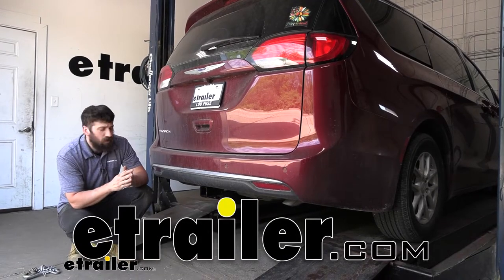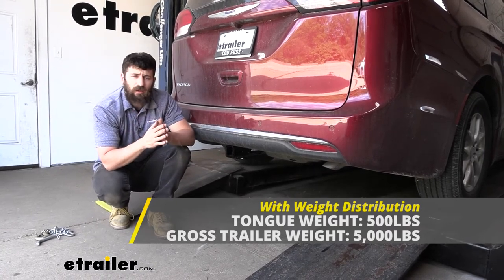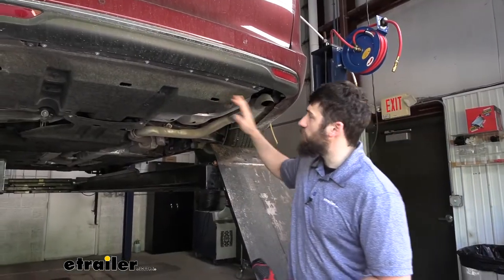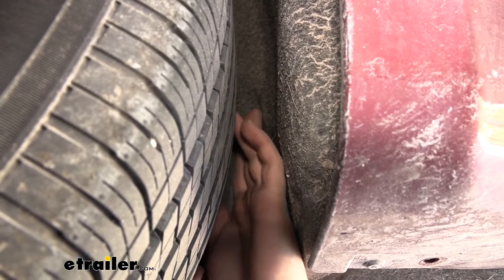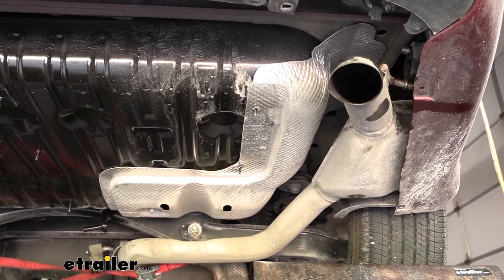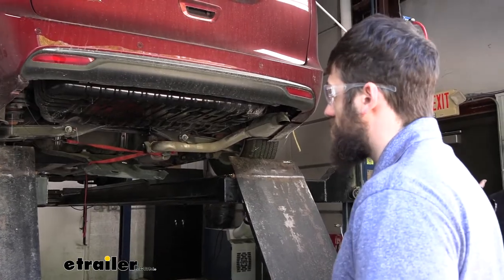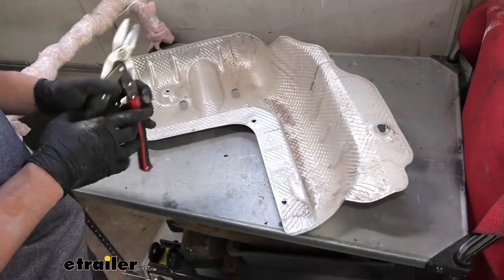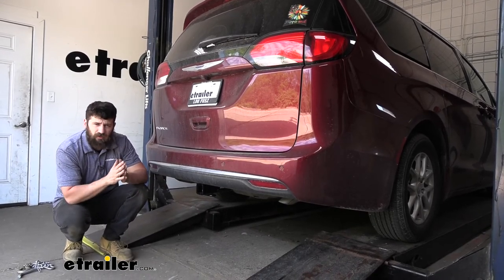etrailer | Mount: Curt Trailer Hitch Receiver on a 2020 Chrysler Pacifica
Today, we're going to be going over and showing you how to install the Curt trailer hitch receiver here on a 2021 Chrysler Pacifica. As you can see here, most of it is actually going to be hidden up behind the bumper there. So the only thing we're going to be seeing is the receiver tube. This does a couple of things for us. Number one, that's going to provide us with the best possible ground clearance. And number two, it's just going to make for a more factory-like finish.

Now, also here with our trailer hitch, you can see we have this nice rounded collar around the outside of the receiver tube. We also have a black powder-coated finish throughout which is going to do a great job of helping the hitch hold up to rust and corrosion issues over time, being that it is on the underside of the vehicle. So adding a trailer hitch to your Pacifica it's going to be a great idea. It's going to make your vehicle that much more versatile. Now we can obviously use the trailer hitch for towing, but if we want to hit the trails where we need to free up some space inside the vehicle for those long car rides we can definitely attach either a bike rack or cargo carrier as well.

So in regards to towing our trailer hitch here is going to have a class three rating which is going to provide us a 4,000 pound gross trailer weight rating. That's the amount we can pull outward on the receiver tube in a 400 pound tongue weight rating. That's going to be the downward force on the receiver tube. Now we can also use this trailer hitch with a weight distribution system that our capacities are actually going to increase if we do so to 5,000 pounds and 500 pounds respectably. Now, keep in mind, the trailer hitch is tested separately as the vehicle so the vehicle may be rated lower.

If that's the case, we'll have to go by the lower of the two ratings. So you'll be happy to know if you plan on using your trailer hitch for a bike rack or cargo carrier, because we have the larger two inch by two inch receiver tube opening, You're going to have plenty of bike racks and cargo carrier options to choose from. We have plenty to check out here at trailer. So if we take a look at the side of the receiver tube we're going to have a five eight inch diameter hitch pin hole, which will accept a five eight inch diameter hitch pin and clip. Keep in mind, these don't come with a trailer hitch most bike racks and cargo carriers, however come with their own and then welded to the bottom of the receiver tube, We have our safety chain loops.

Those are going to work with the luxury clevis style as well as the smaller S type posts. So now we have a couple measurements for you guys here the distance from the ground to the top inside edge of the receiver tube opening that will be used when you're selecting your ball mount. So you can get the correct rise and drop to tow your trailer level. So that one we're going to call 13 inches. And then finally we have the distance from the center of the hitch pin hole to the outside edge of the bumper. Now this one is tucked back there a little bit which helps it retain the hidden design but it could also pose issues with your bike racks and cargo carriers folding up on the vehicle. So you want to make sure you measure and check that beforehand so we don't have any contact. So this one is going to be six inches. So in regards to installation this one really isn't too bad. The most time consuming part I would say is just removing the underbody panel. There's a couple of different fasteners on there. So as long as you're patient and give yourself time you guys should have no issue at all installing this one at home by yourselves. Let's go ahead and walk you through the process now. So to start our installation we actually need to remove this underbody panel here. Now it's quite a large panel. In order to remove it, we're going to have several different fasteners. We're going to start by removing these outside fasteners here. The silver ones are going to take a 10 millimeter socket. Now we're going to switch over to an eight millimeter socket. We're going to have some smaller bolts around the perimeter as well. Now we're going to switch back to our 10 millimeter socket. You're going to see, we have some nuts up here one over here, and we also have two tucks behind this panel. So we'll need to remove those as well. Let's start with those. So now, if we come inside the driver we will here at the rear. We're going to have a few more of these screws hiding from us, We need to remove those as well. So now that We have those bottom two out, we have one more at the top here of our wheels as well. If we haven't